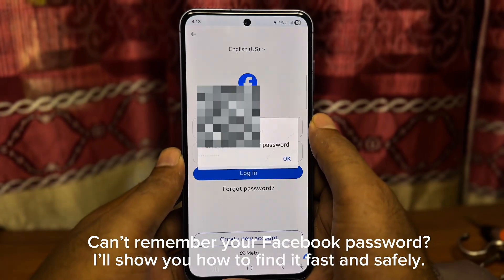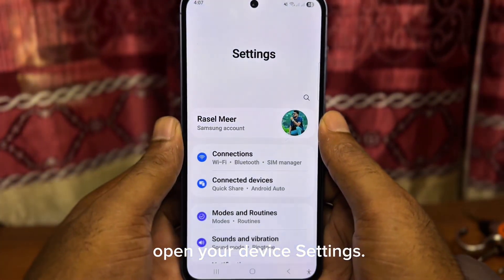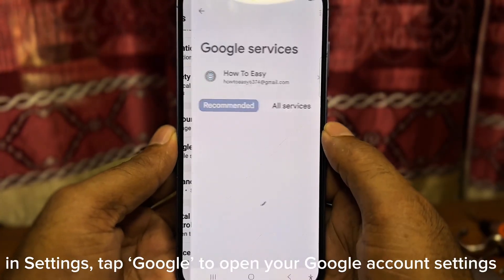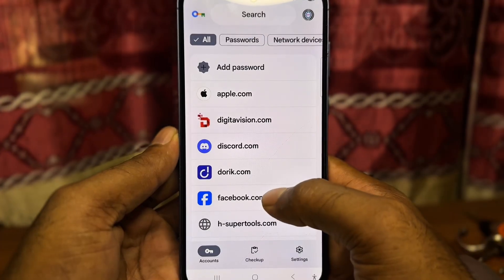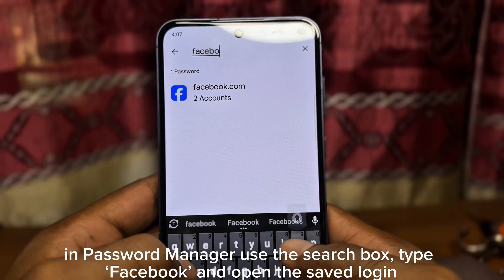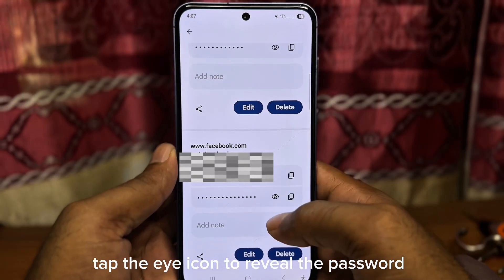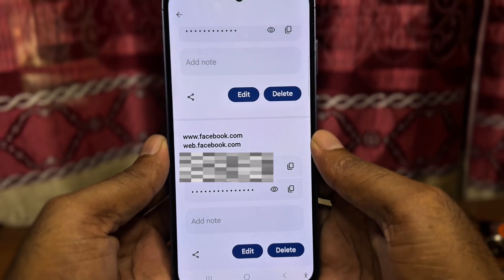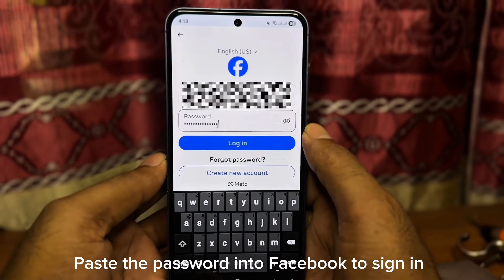How to View Your Facebook Password If You Forgot It (Step by step 2025)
Forgot your Facebook password and can’t log in? Don’t worry! In this quick, safe tutorial I’ll show you how to see Facebook password, how to find Facebook password, and how to check Facebook password using Google Password Manager on Android or a PC browser.
This method only works if you previously saved your Facebook password in Google Password Manager or your browser — if it’s not saved, you’ll need to reset it via email or phone.

👉 What you’ll learn:
How to recover your Facebook password if you forgot it

How to open Google Password Manager on mobile and desktop

How to search for and reveal your saved Facebook login

How to copy and paste the password securely into Facebook

Pro tips to protect your Facebook account (2FA, unique passwords)

⏱ Timestamps:
00:09 – Intro: How to see Facebook password
00:14 – Open Settings → Google
00:25 – Open Password Manager
00:45 – Search “Facebook” and open entry
00:55 – Tap the eye icon → authenticate → reveal password
01:02 – Copy & paste into Facebook to log in
01:10 – Security tips: enable 2FA, use a strong unique password

This video includes AI-generated voice narration for clarity and accessibility.